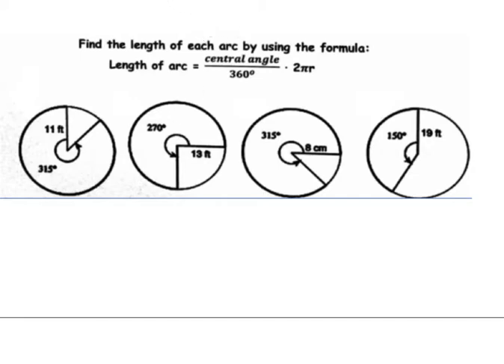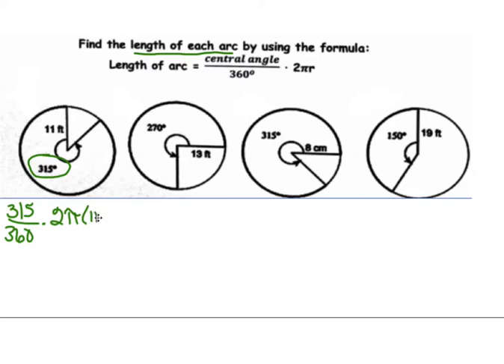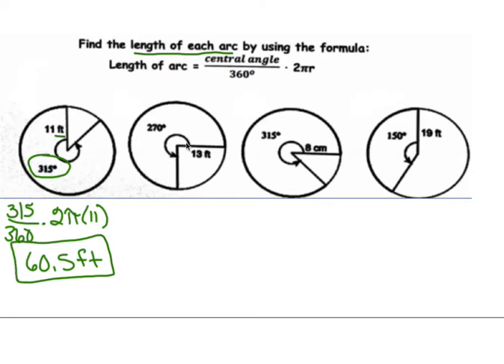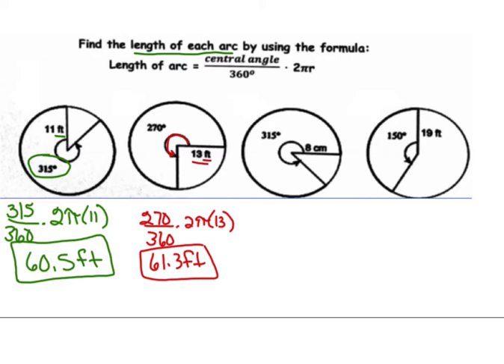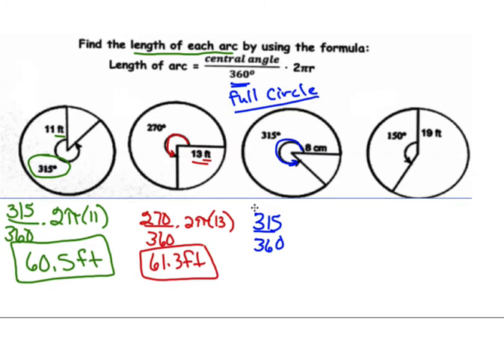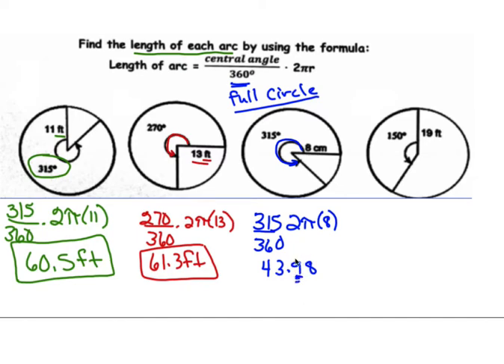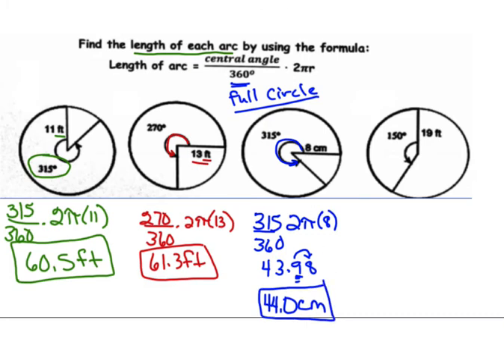M3 Length of arc Examples